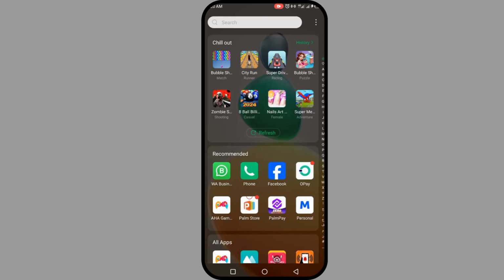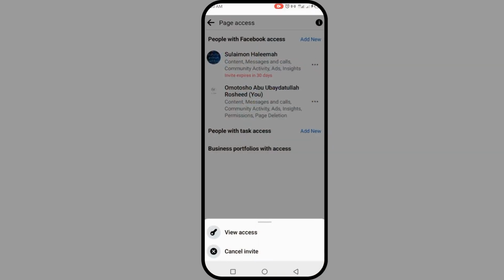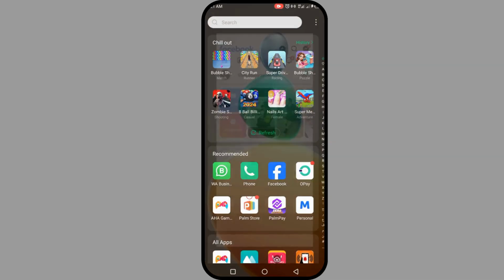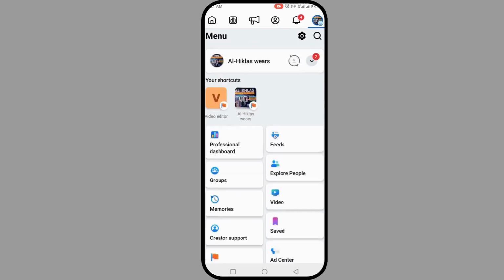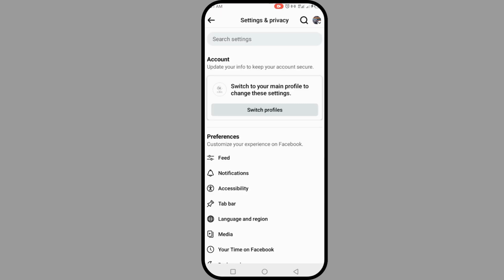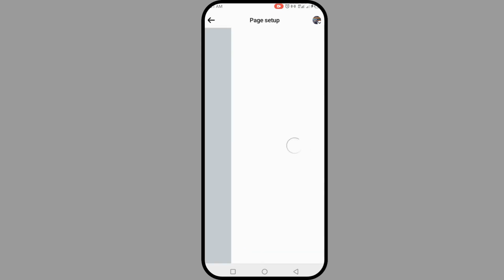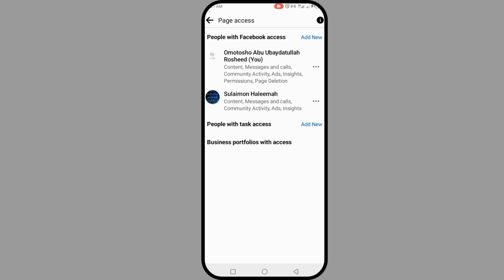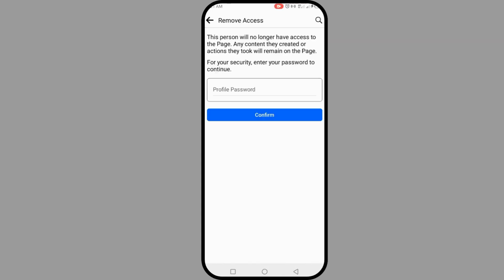How to Customize Page Roles on Facebook | Easy 2024 Guide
Discover how to customize page roles on Facebook in this step-by-step 2024 guide. Learn to manage permissions, assign roles, and optimize your Facebook page management effortlessly.